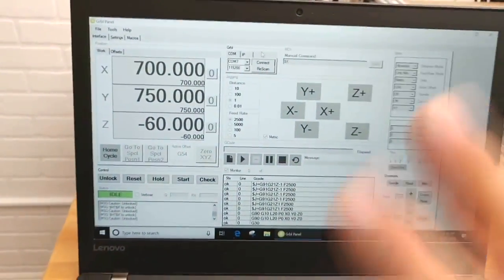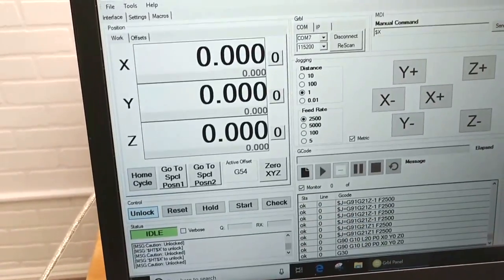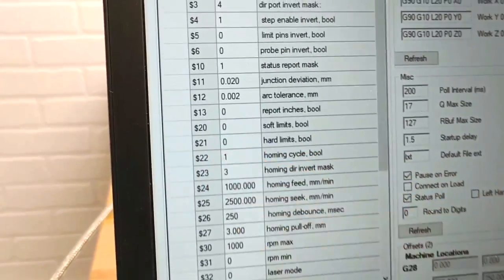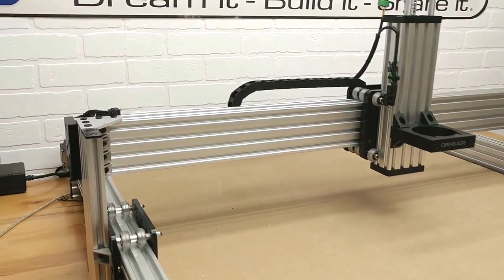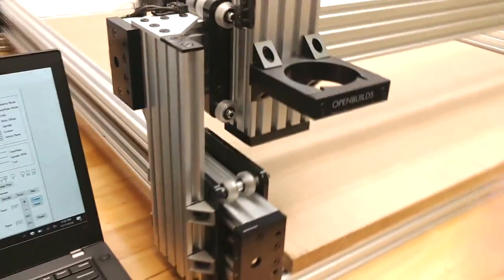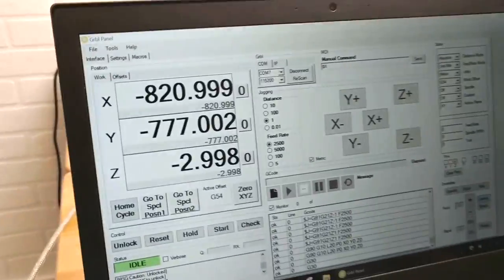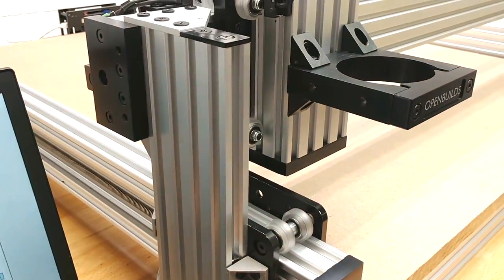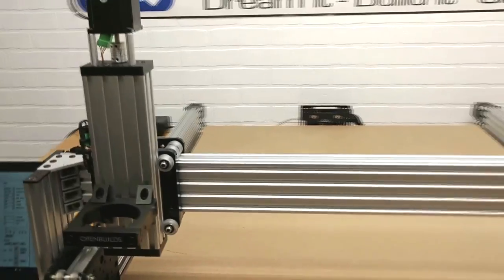OpenBuilds Quick CNC homing and limits demo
A quick video to wet the appetite as we work to release wiring and software 'how to videos' on the subject.